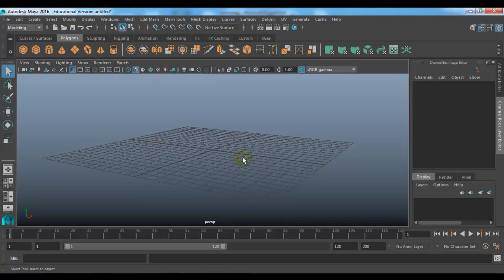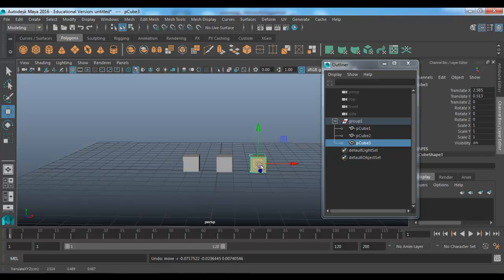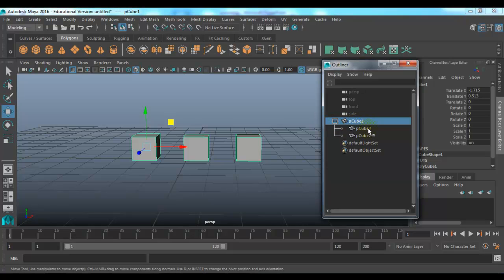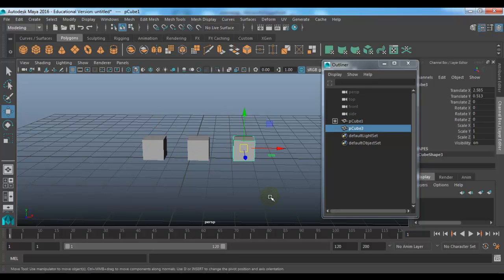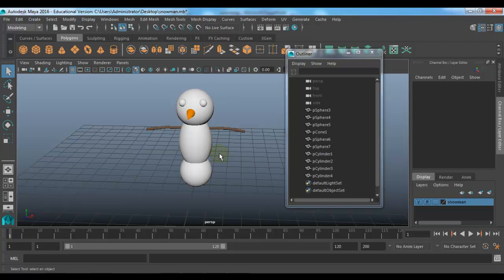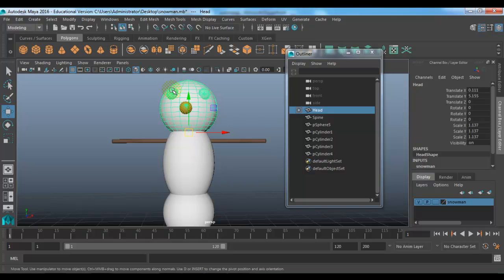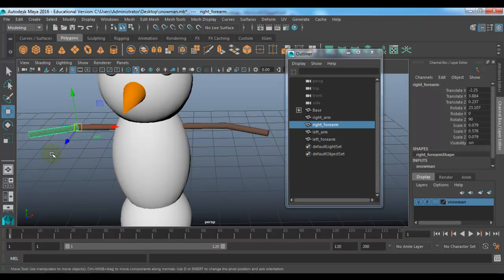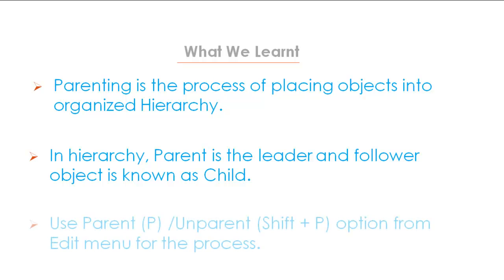Parenting In Maya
This video will demonstrate the technique to create a basic hierarchy with the help of parenting in Maya